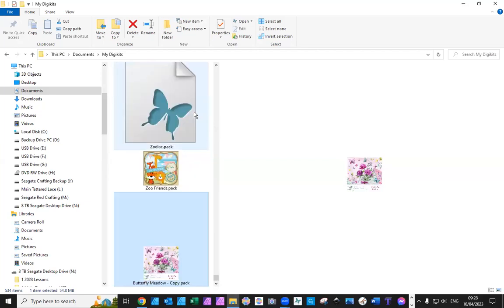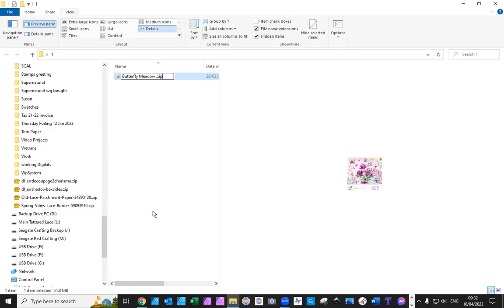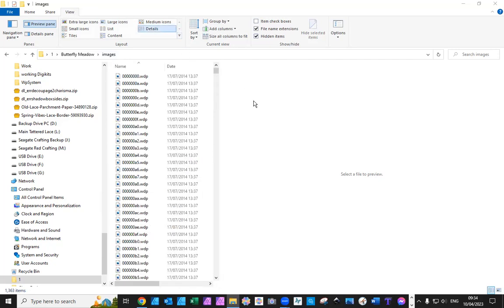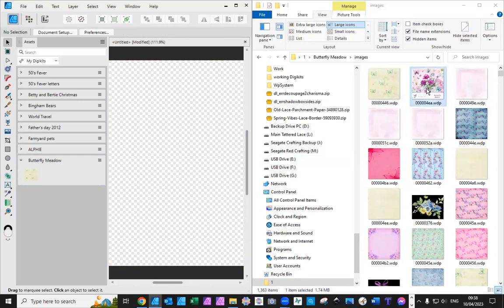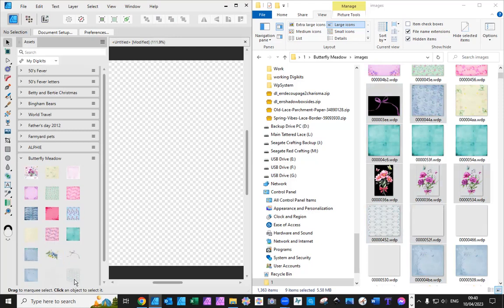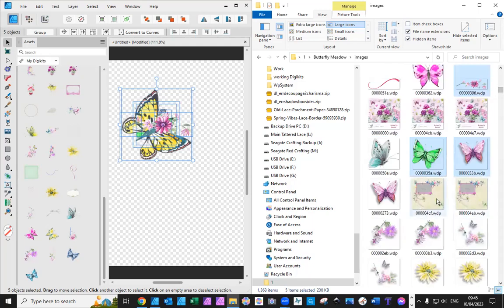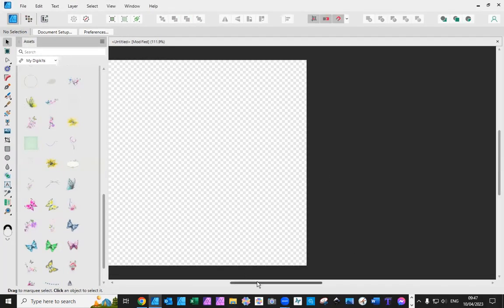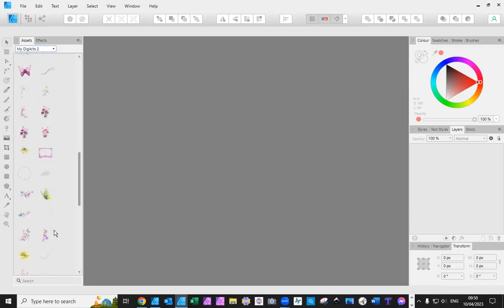Transform Digikits to assets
Showing step by step how to transform a  Craftartist Digikit to Affinity Assets